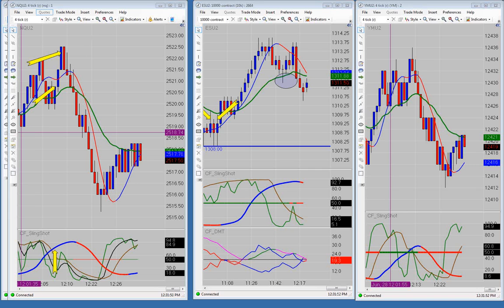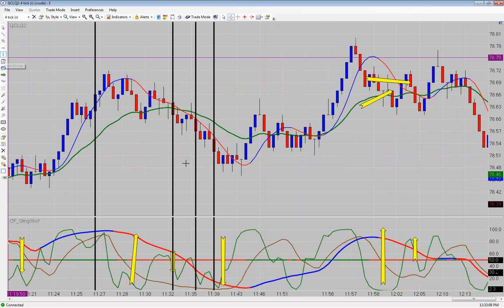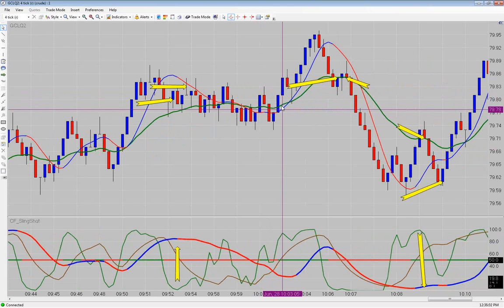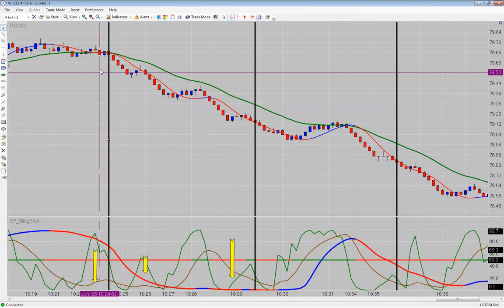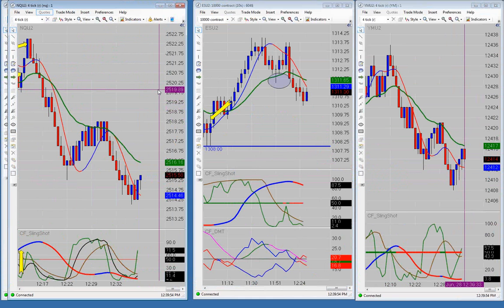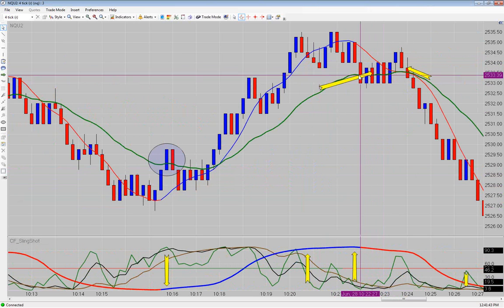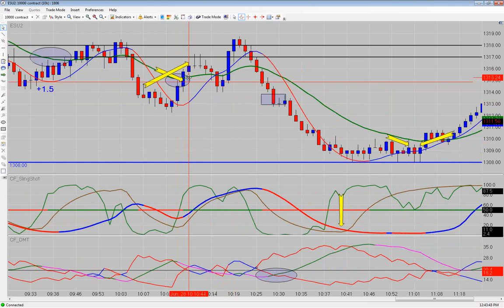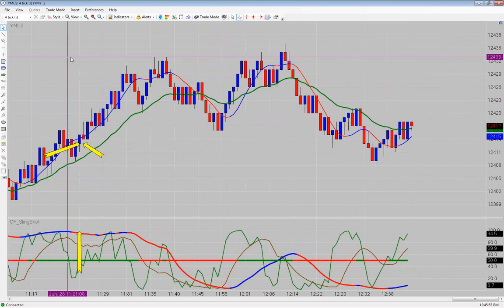Emini Live Trading Room CFRN 6/28/2012 Crude Oil +8 YM +14 NQ +14 ES +8